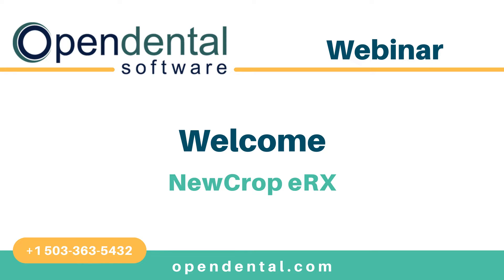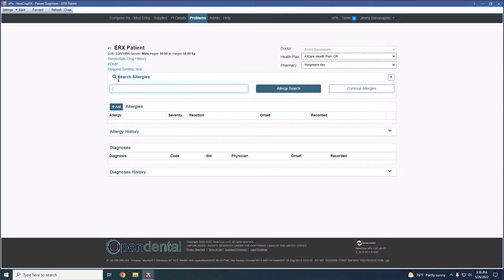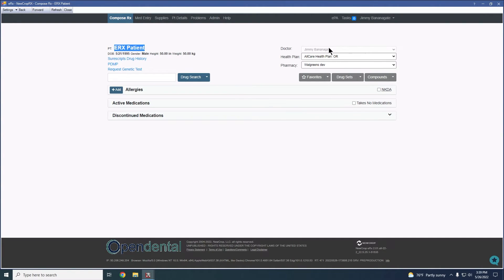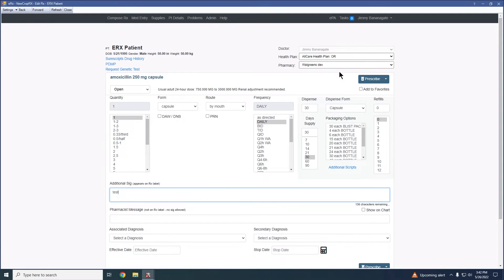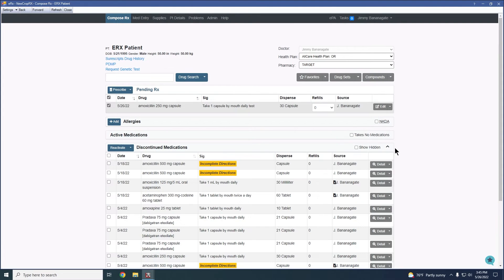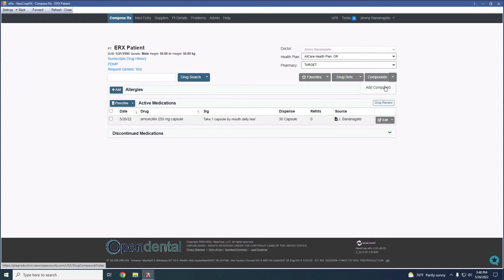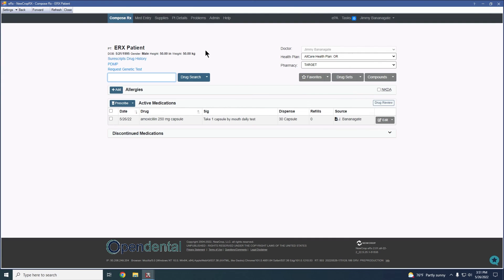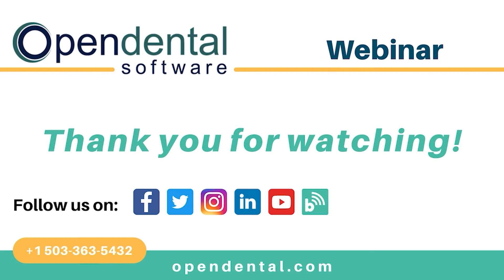Open Dental Webinar - NewCrop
Learn how NewCrop integrates with Open Dental, and learn how to create and manage electronic prescriptions using the  interface.

CONTENT:
Requirements for using NewCrop
New User interface
Creating and sending a prescriptions